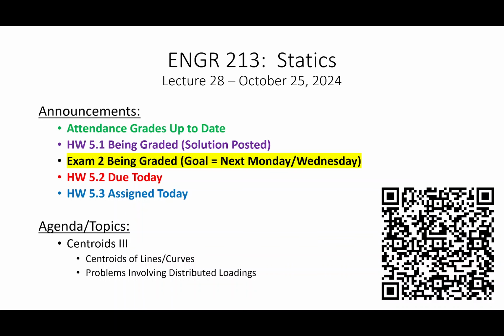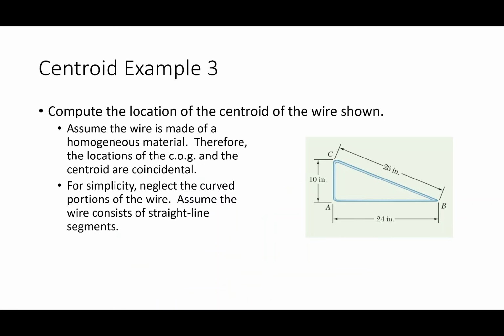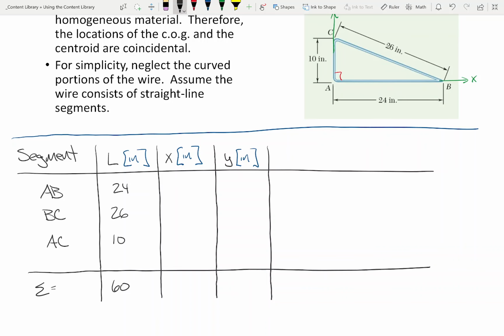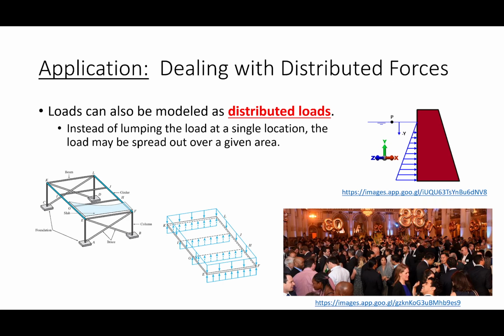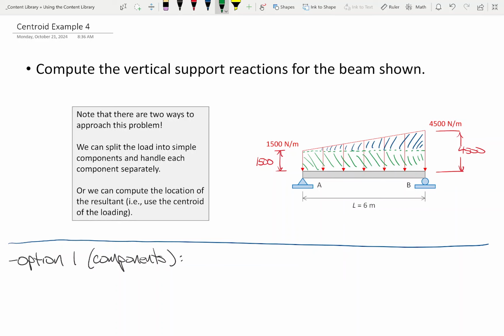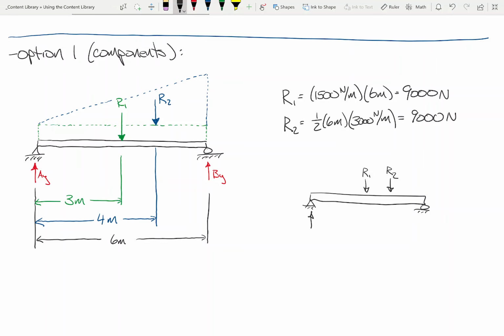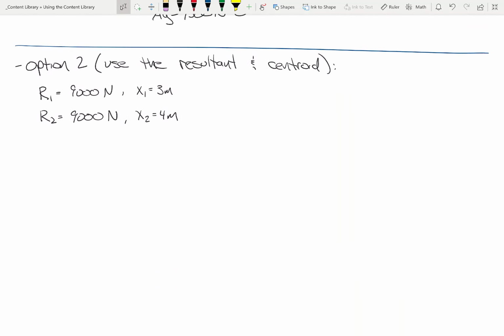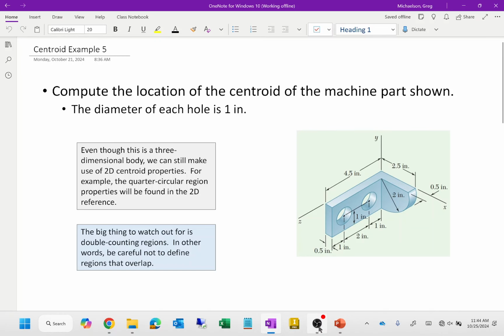ENGR 213 Lecture 28: Centroids of Line Groups & Curves, Dealing w/ Distributed Loads (2024.10.25)